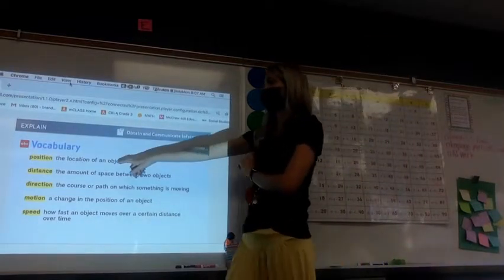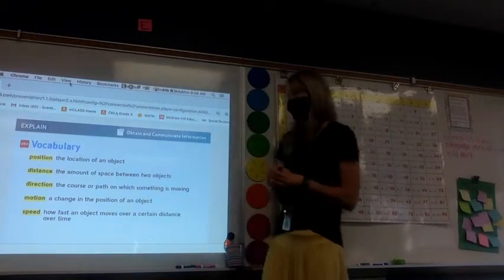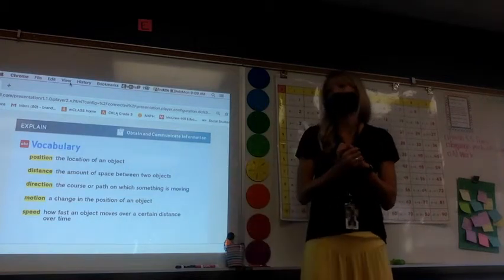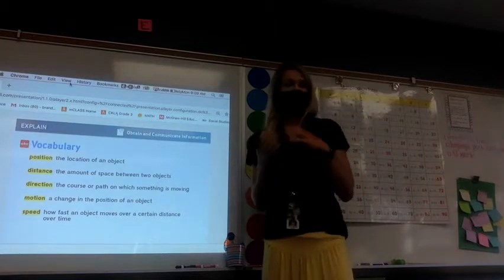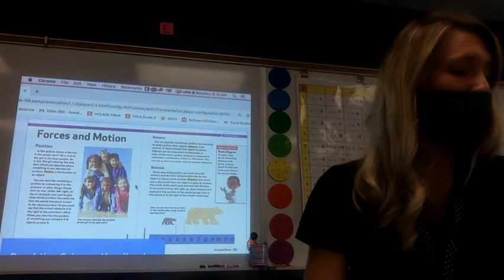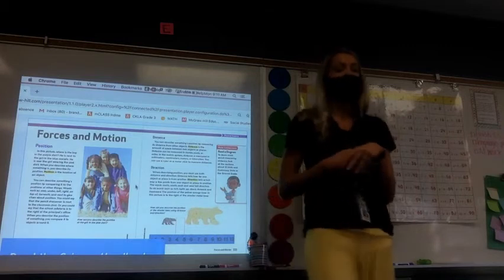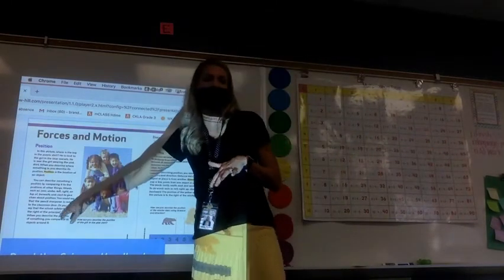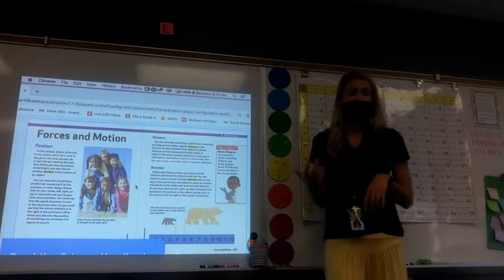lesson 1 day 2 vocabulary